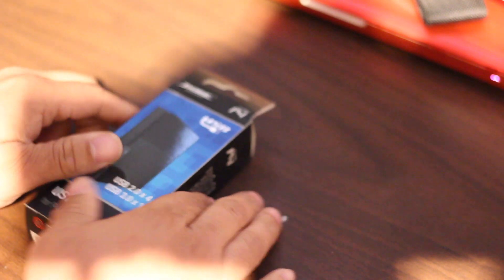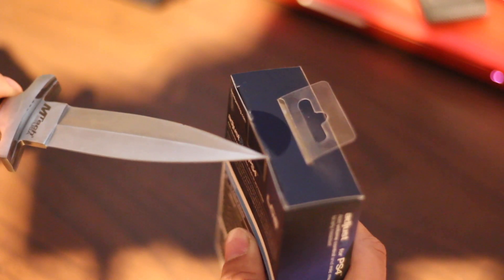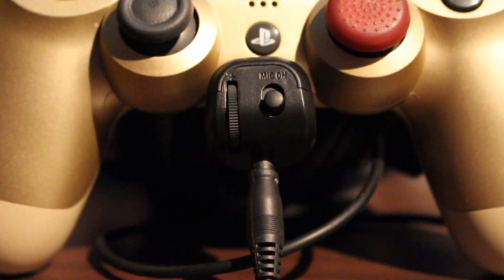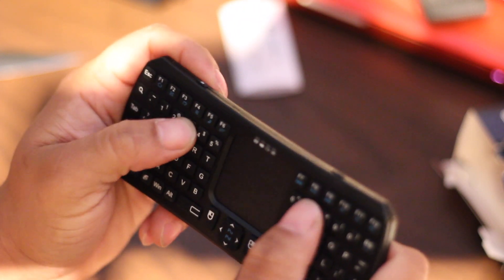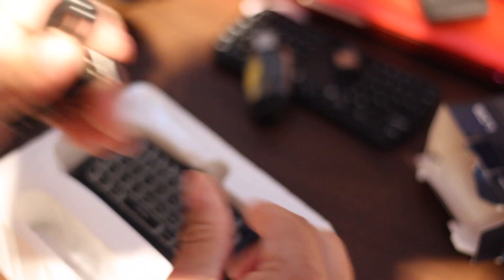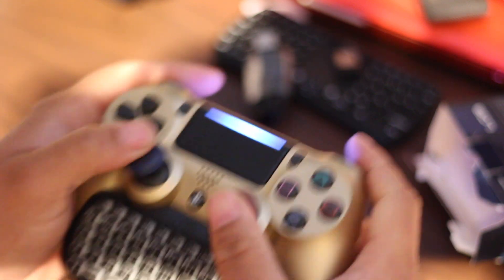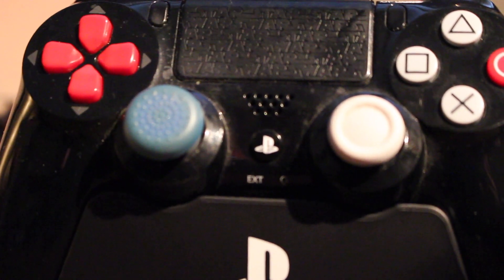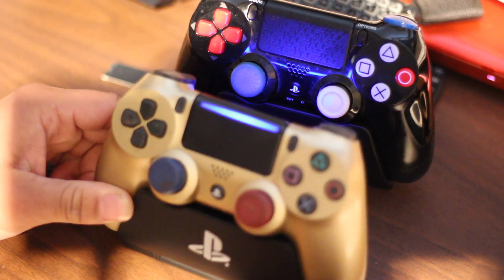PS4 Accessories: Part 2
unboxing a few ps4 accessories

Products:
adjustR Volume and Mic Mute control for PS4
Mini Wireless Keyboard Touchpad
Nyko Glow in the Dark Type Pad Bluetooth
Controller Gear PS4 Controller Stand
Anrain 5 USB Port Hub for PS4